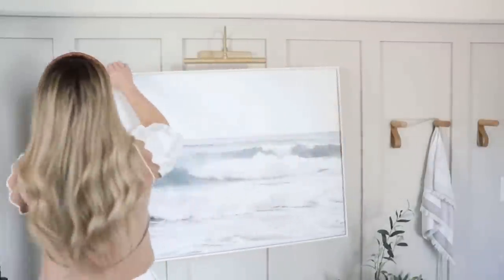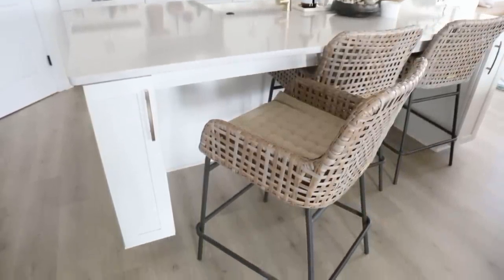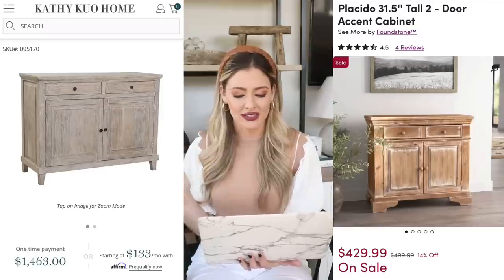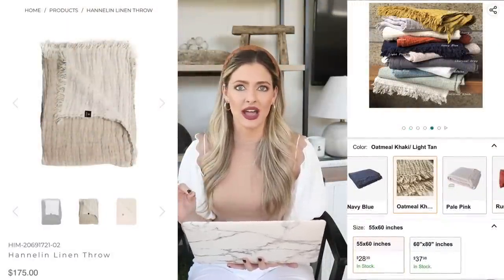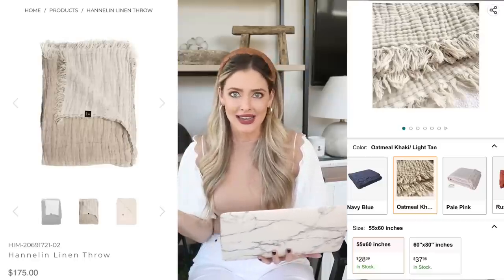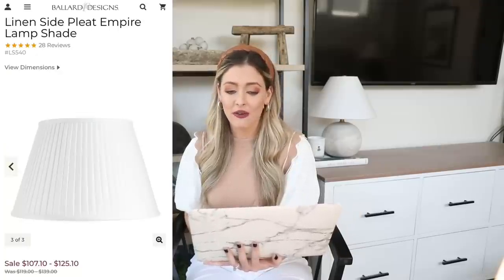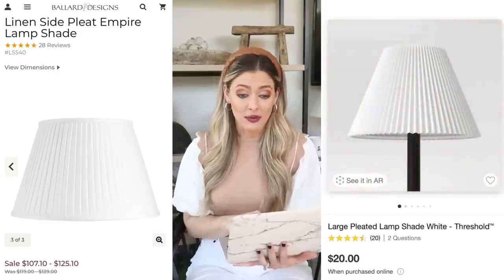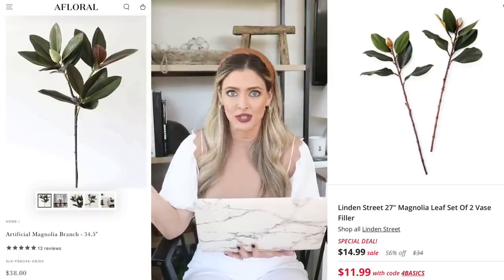GET THE HIGH-END LOOK FOR LESS || HOME DECORATING IDEAS || DECOR DESIGNER DUPES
In todays's video, I will show you how you can get that high-end look for less with some decorating ideas and by sharing my favorite designer dupes! Sourcing designer products and finding cheaper alternatives is one of my favorite ways to achieve a high-end look to my space without breaking the bank. I hope you all enjoy and find some inspiration in this video and have a great week X- Jenna

Follow Me on LTK to be quickly alerted of sales, re-stocked items, and new arrivals

1. Pure Salt Interiors on Instagram

3.  Chippy Storage Cabinets

4. Muslin Throw

5. Distressed Wood Pedestal

6. Woven Pottery Barn Mirror

7. Ballard Designs Pleated Lampshade

8. Black Distressed Joshua Vase from Pottery Barn